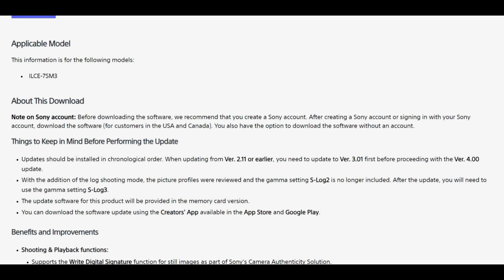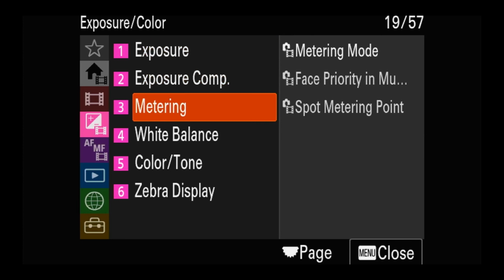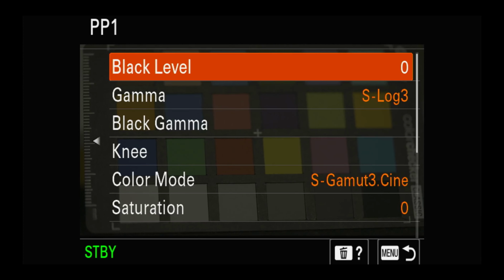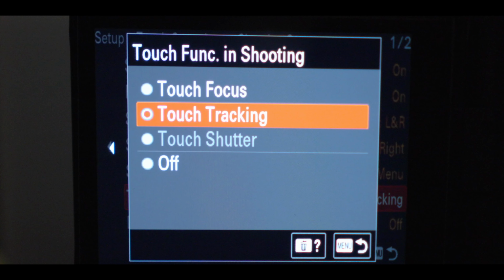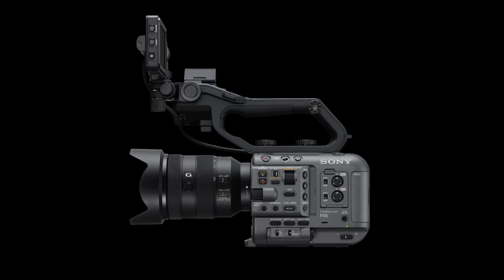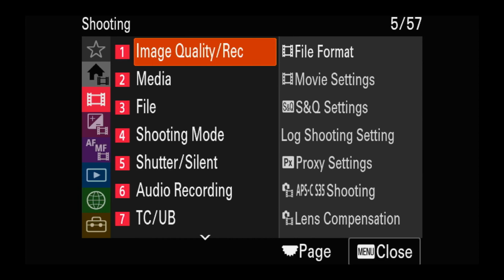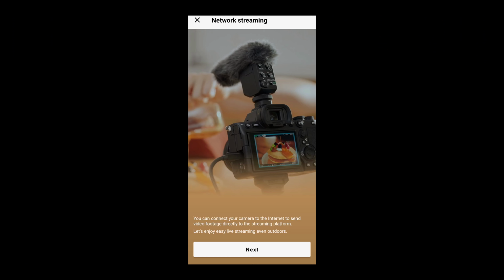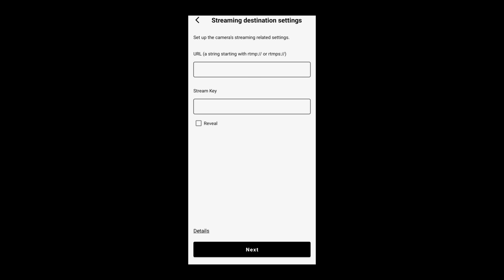What's different in the A7S3 Version 4.00 Update.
Overview about some of the video centred changes in the latest update and how to use them.

00:00 Intro
00:16 LOG Shooting changes
01:25 Picture Profiles and No more Slog 2
01:52 Touch tracking resets?
02:29 Golden Ratio and Flags
03:40 Monitor and Control Updates
04:38 Network Streaming
04:56 Final Thoughts